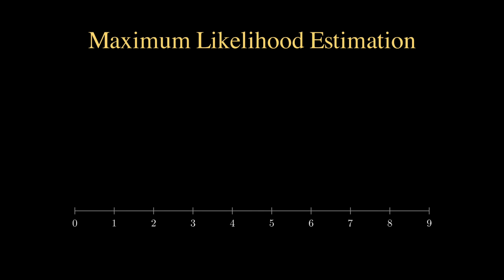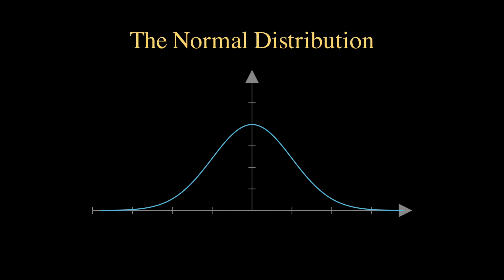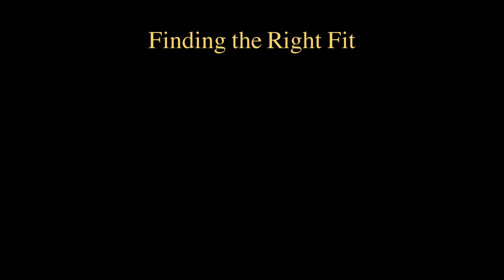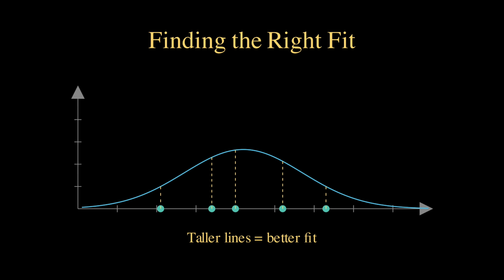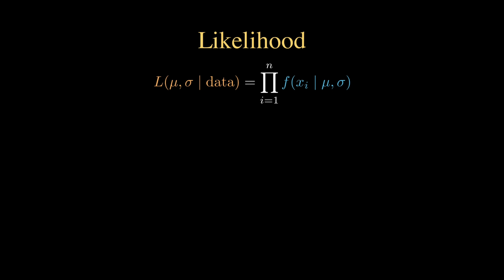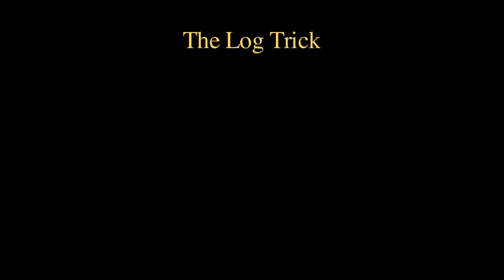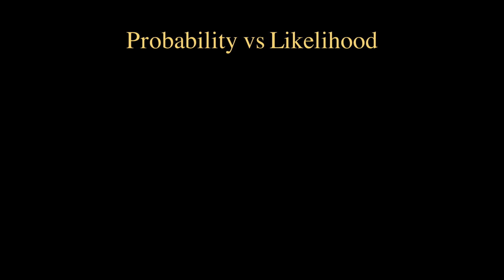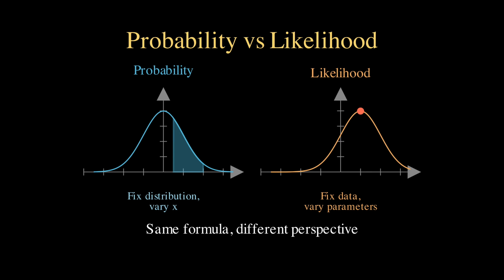Maximum Likelihood - Explained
Maximum Likelihood Estimation (MLE) is a fundamental concept in statistics and machine learning used to estimate model parameters from data. This video explains maximum likelihood estimation intuitively using the normal distribution, showing how parameters like the mean (μ) and standard deviation (σ) are chosen to best fit observed data. Learn how likelihood works, why the log-likelihood is used in practice, and the key difference between probability and likelihood in statistical modeling.

► Bitcoin (BTC): 3C6Pkzyb5CjAUYrJxmpCaaNPVRgRVxxyTq
► Ethereum (ETH): 0x9Ac4eB94386C3e02b96599C05B7a8C71773c9281
► Cardano (ADA): addr1v95rfxlslfzkvd8sr3exkh7st4qmgj4ywf5zcaxgqgdyunsj5juw5
► Tether (USDT): 0xeC261d9b2EE4B6997a6a424067af165BAA4afE1a